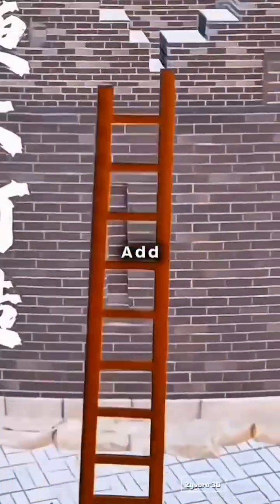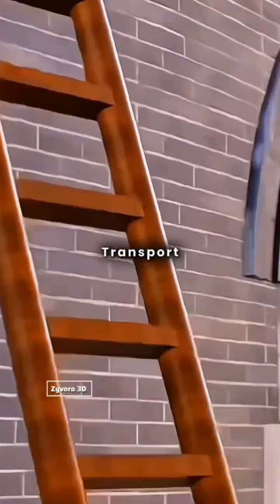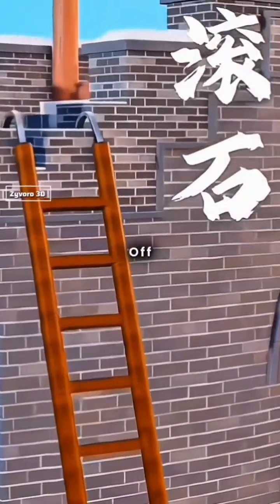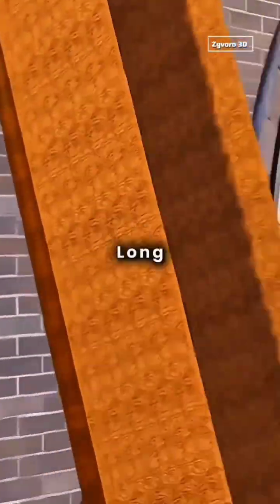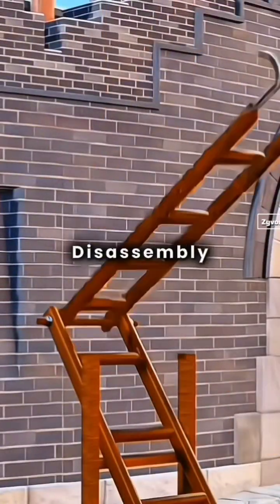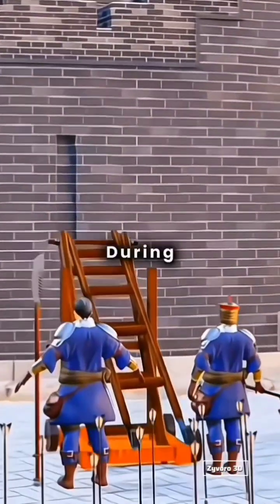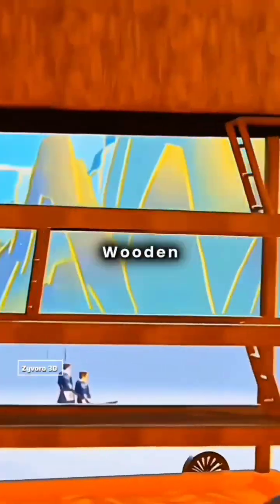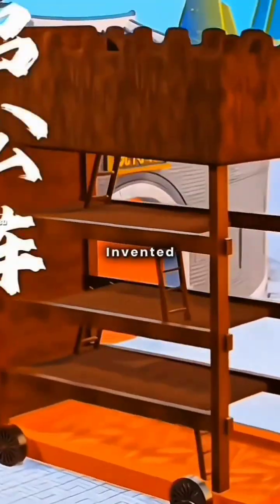From Bamboo Sticks to Siege Towers: How to Conquer a City ⚔️😨